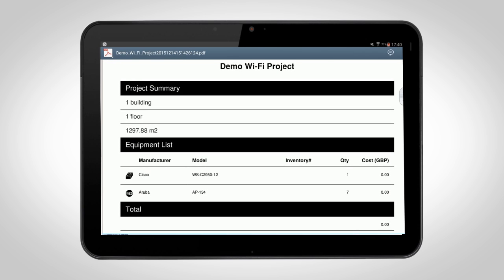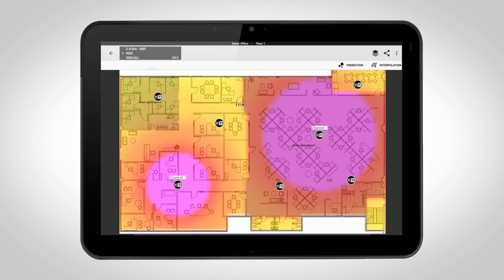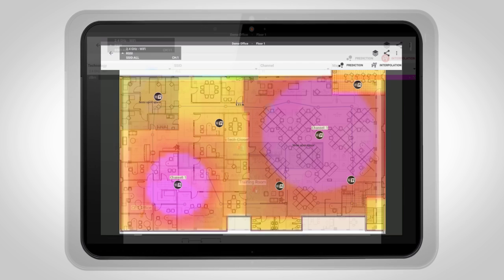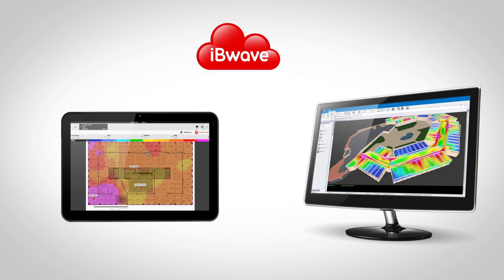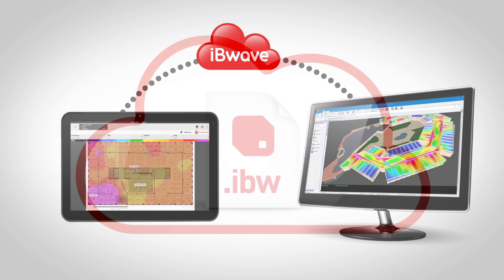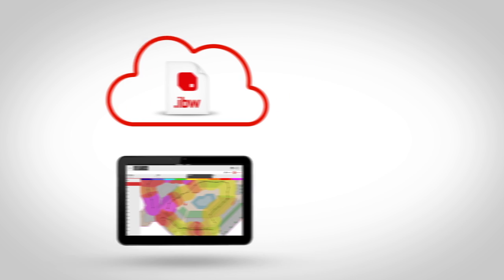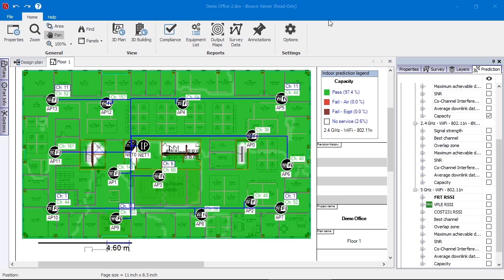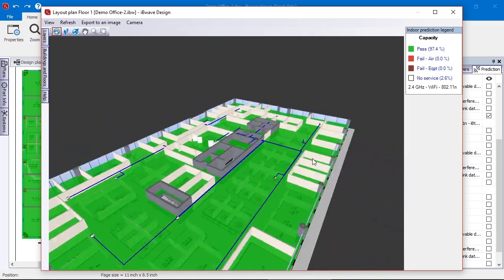iBwave Wi-Fi® Mobile: Way more than a survey tool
Meet iBwave Wi-Fi® Mobile - our new cloud-connected mobile app with the power to survey, design and validate Wi-Fi network designs from the palm of your hand.